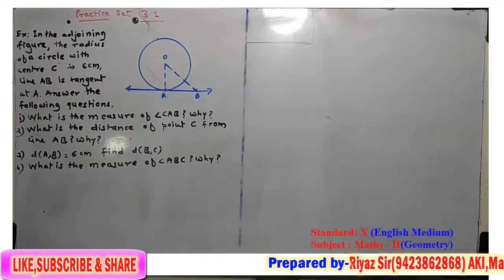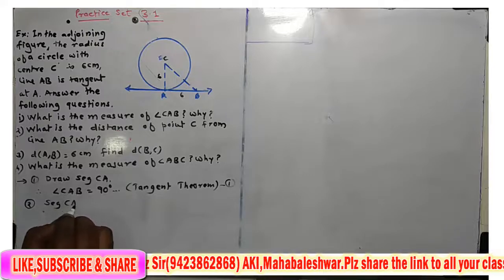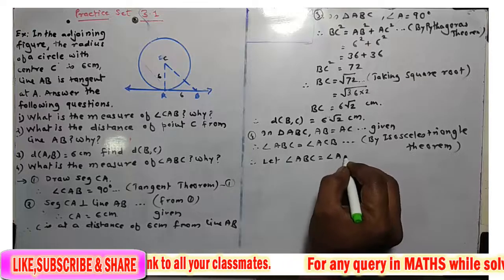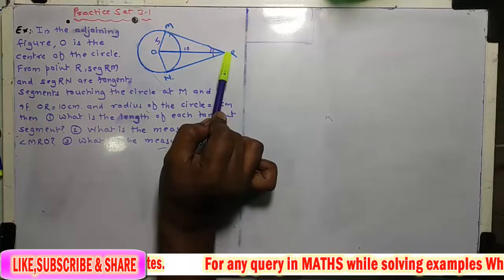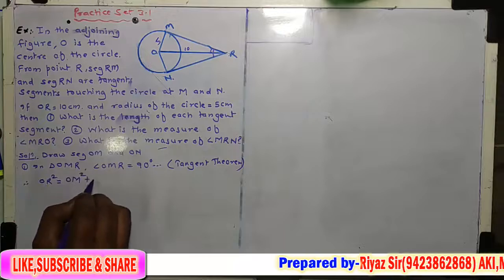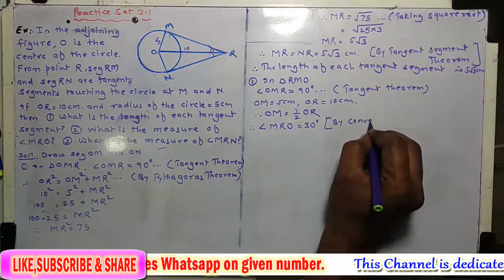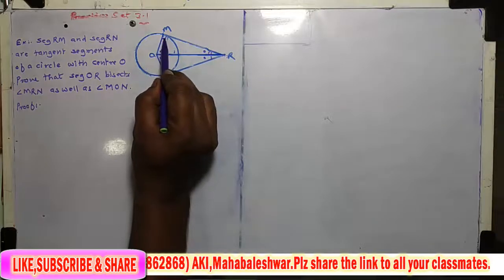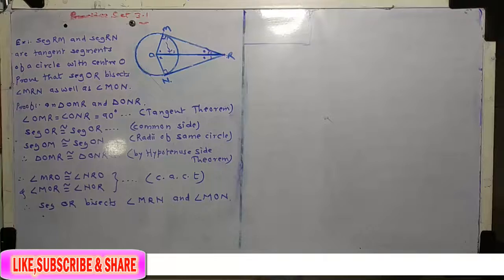SSC(MATHS-II) ENGLISH MEDIUM Chapter 3- Circle -Practice set 3.1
This VDO will help students to learn to solve evamples on Tangent segment theorem from Practice set 3.1.